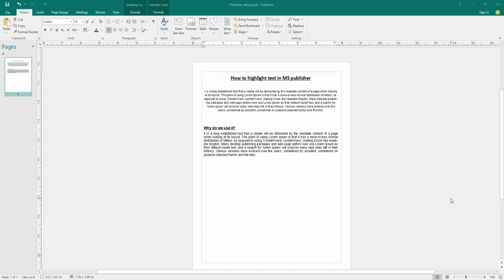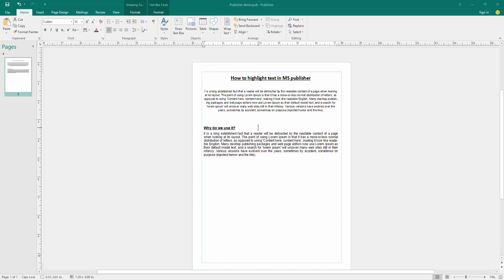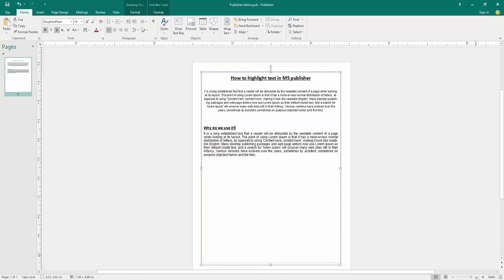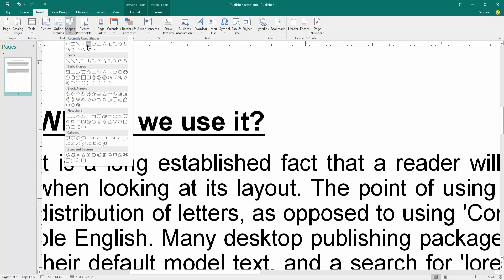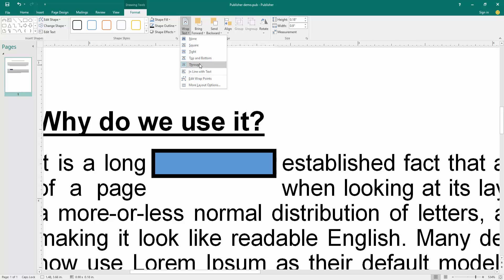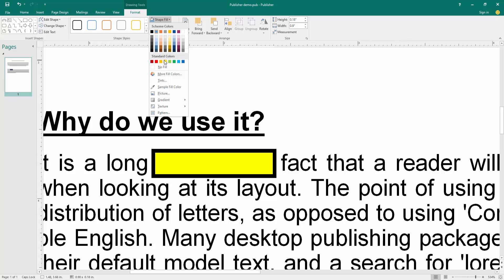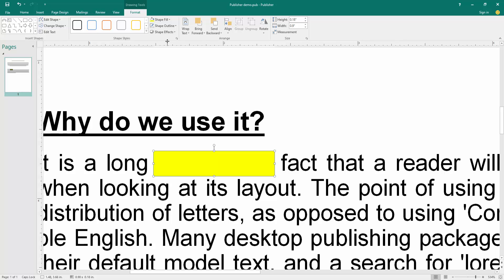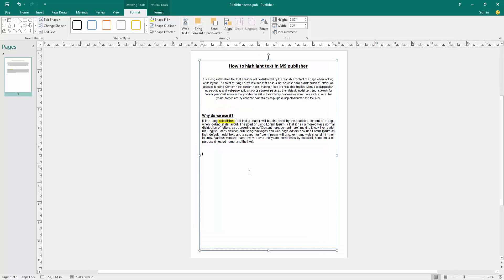How to highlight text in MS publisher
Assalamu Walaikum,
In this video I will show you, How to highlight text in MS publisher. Let's get started.